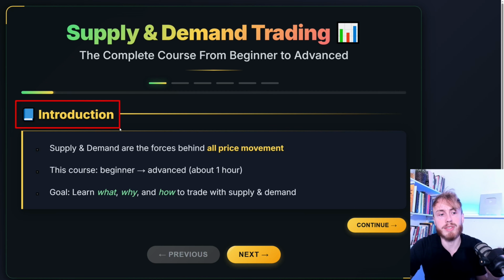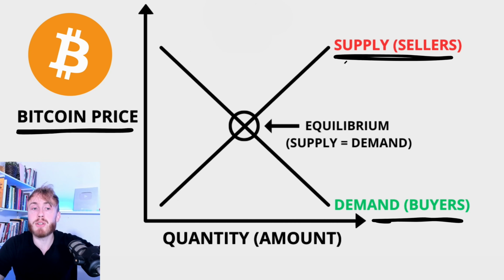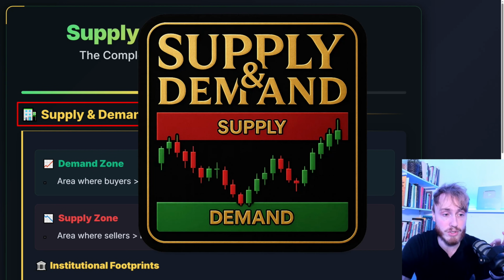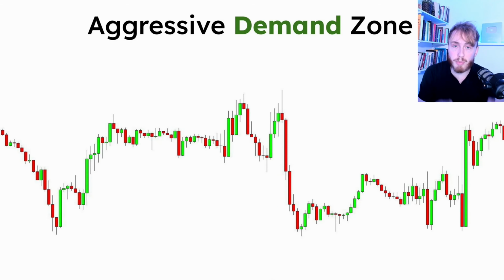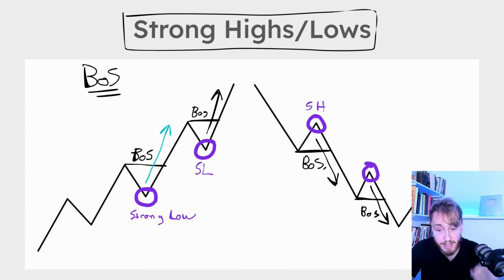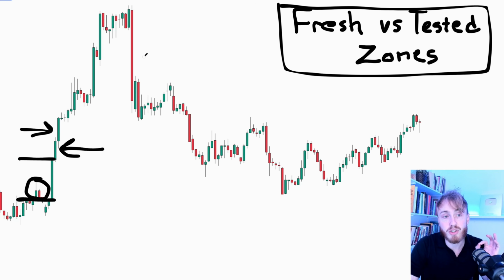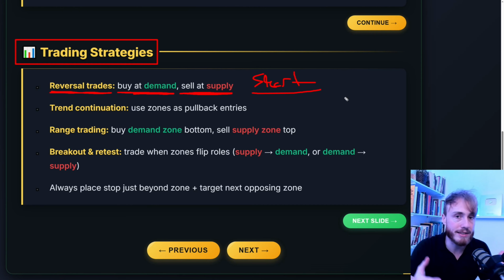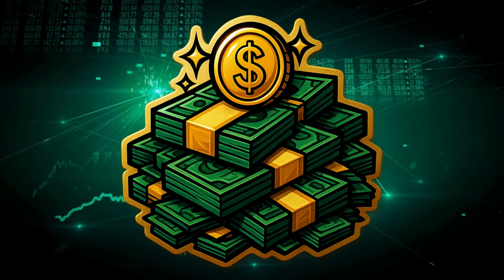MASTER Supply and Demand Trading in 64 Minutes (Complete S&D Course)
Thanks for tuning in to The ONLY Supply and Demand Trading Video You’ll EVER Need… 🙌 Below I’ve listed some of the trading and investing tools I personally use, along with a few free bonuses to help you get started 👇

Unlock the power of supply and demand trading in this full video course. In just about an hour, you’ll learn how supply and demand zones drive every market move – from stocks and forex to crypto. 📊

What supply and demand really are and why they move price

How to identify supply zones and demand zones step by step

The difference between fresh zones and tested zones

Practical methods to draw supply and demand zones in TradingView

How smart money concepts and institutional footprints shape the market

Timestamps

0:00 Introduction to Supply and Demand Trading (Everything You Need)
1:44 How to Get Maximum Value From This Course 📚
3:14 What is Supply and Demand? 💡 (Buying vs Selling Pressure)
5:22 The Law of Supply and Demand (Important)
9:44  How Supply and Demand Actually Moves Price 📈
12:57 Demand Shifts Explained 💥 (Why Prices Suddenly EXPLODE)
17:05 Supply Shifts Explained 📉 (Why Prices DROP Fast)
18:54 What Are Supply and Demand Zones? (And How to Trade Them)
23:10  4 Zone Types That Professional Traders Use 💼
25:05 Aggressive Demand Zones
31:04 Aggressive Supply Zones
34:59 Strong Highs and Strong Lows Explained (Find High-Probability Zones)
37:20 Strong Low Demand Zones
41:33 Strong High Supply Zones
44:32 Fresh vs Tested Zones (Which Ones to Trade)
47:56 How To Draw Supply And Demand Zones CORRECTLY ✍️
53:59 5 Best Supply and Demand Trading Strategies (Reversal, Breakout, Range)
56:00 COMPLETE Trading Example (Where to Enter, Exit, and Place Stop Loss)
1:03:03 Course Wrap Up (Bonus Content for Members 💎)